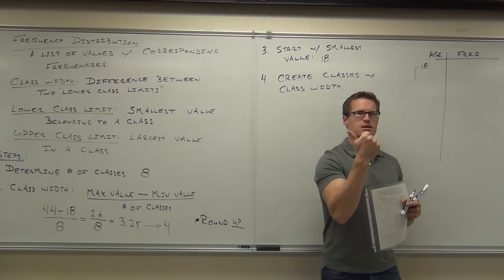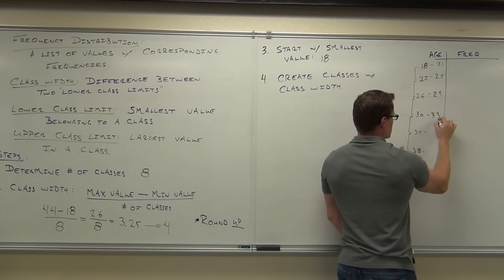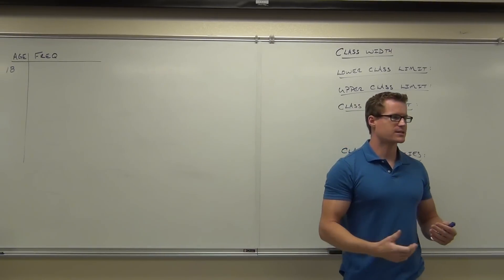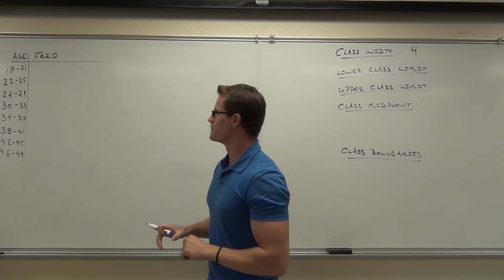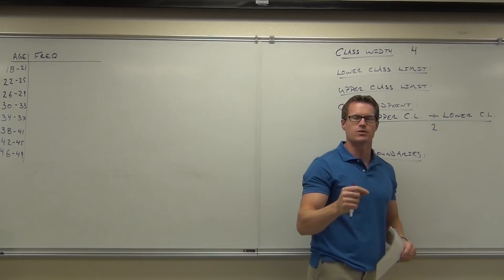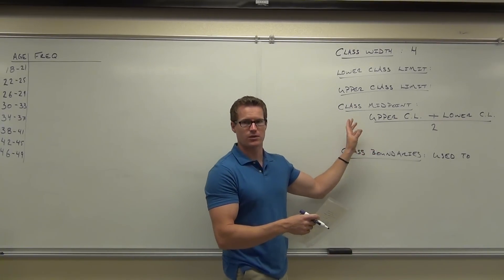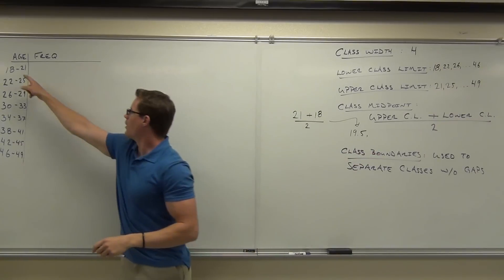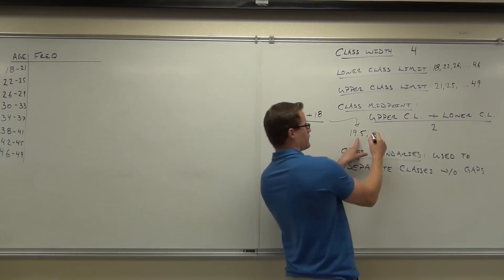Statistics Lecture 2.2 Part 2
Statistics Lecture 2.2 Part 2:  Frequency Distribution and Histograms